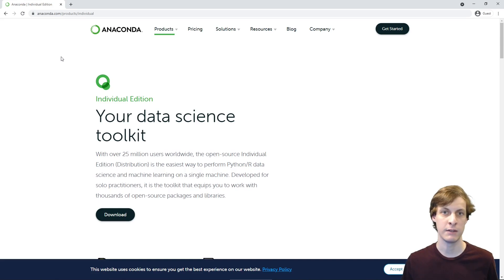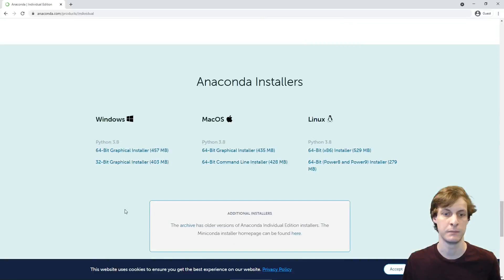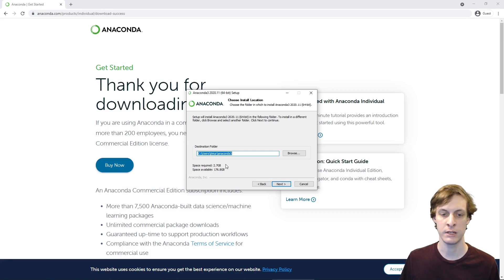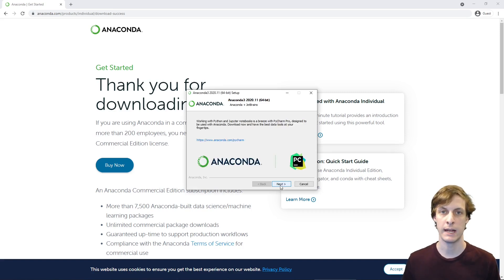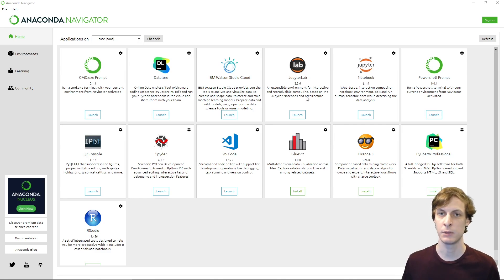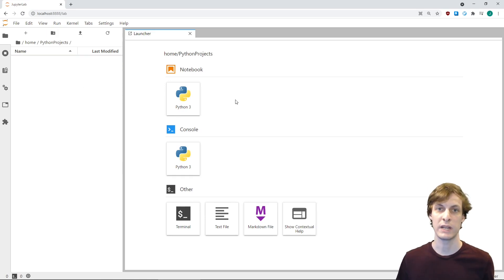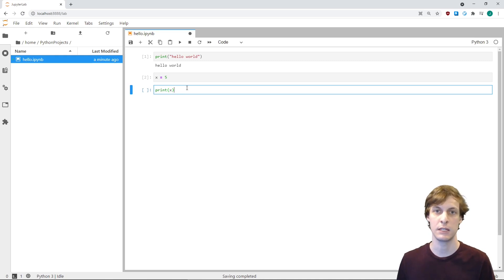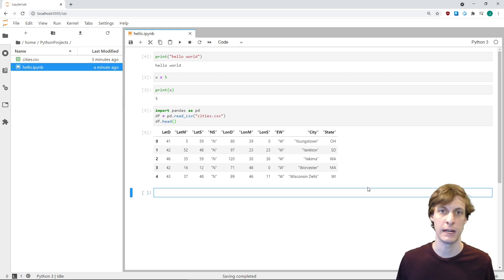How To Install Python for Data Science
Looking to get into Python data science?

Installing all the right things can be tricky if you are new to programming, so I've put together my personal recommendations on the best way to install Python for data science. These recommendations are specifically for data science, where interactively visualizing data is important to be able to do out of the box. In this video, I show you how to get started with Python by installing Anaconda and using JupyterLab to make your first Jupyter Notebook.